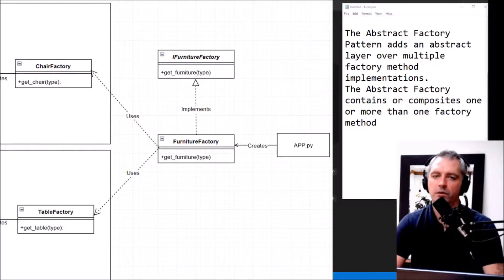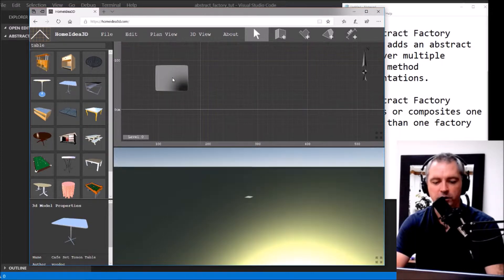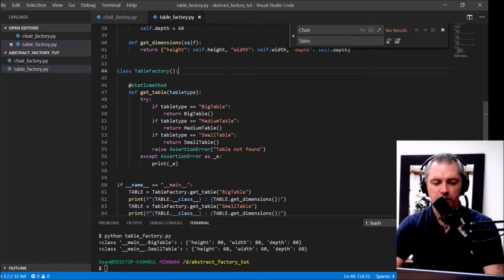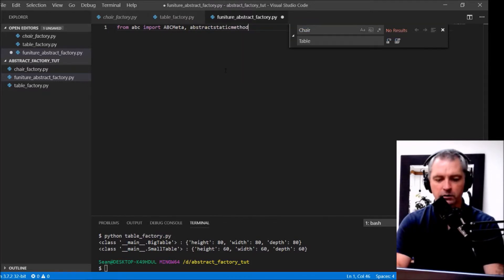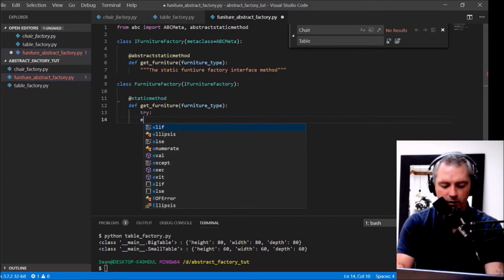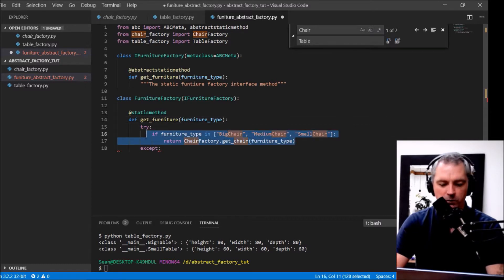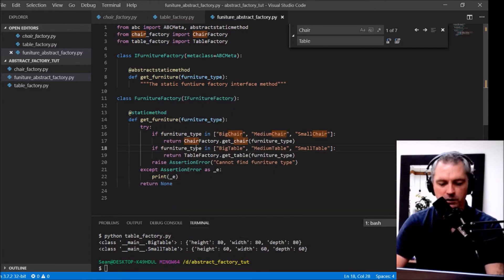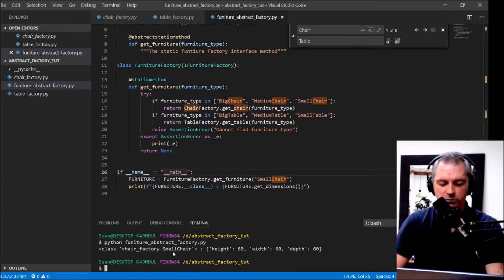Abstract Factory Design Pattern In Python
Design Patterns In Python Book

The Abstract Factory Pattern is a creational pattern that adds an abstract layer over multiple factory method implementations.
The Abstract Factory pattern differs from the Factory Pattern in that it returns Factories, rather than objects of concrete class.